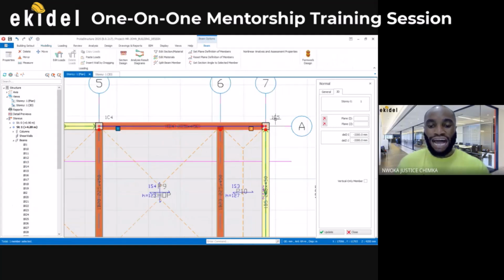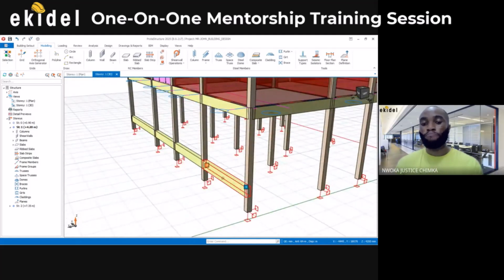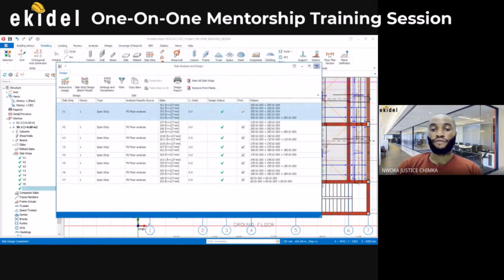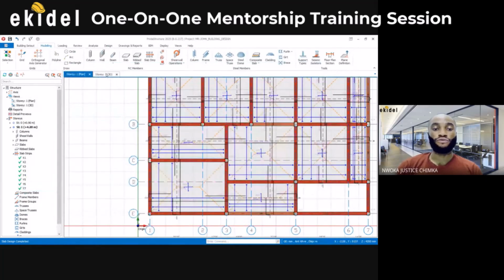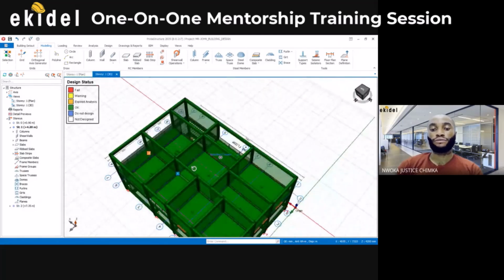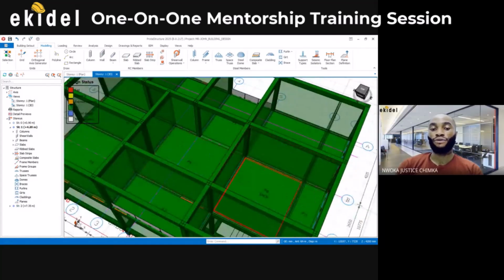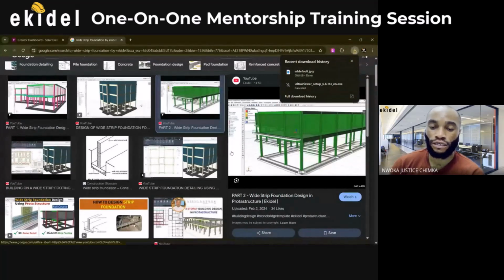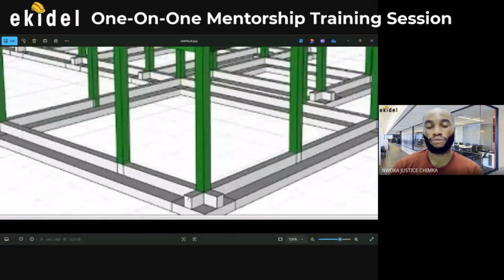Protastructure 2025: Mentorship Training on Reinforced Concrete Building Analysis and Design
Learn from Ekidel, a renowned expert in Protastructure, as he demonstrates the intricacies of slab design within the latest version of the software. This detailed mentorship session will equip you with the knowledge and skills to confidently analyses and design accurately a reinforced concrete building using Protastructure 2025.